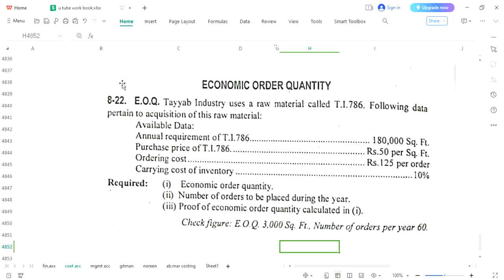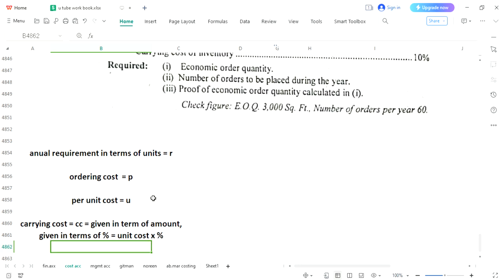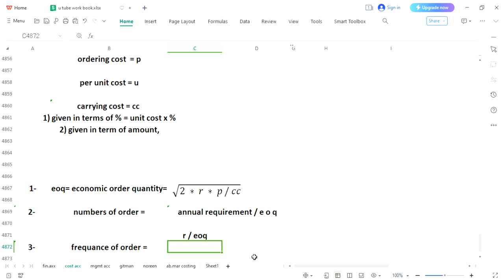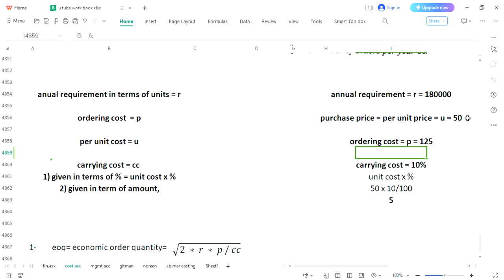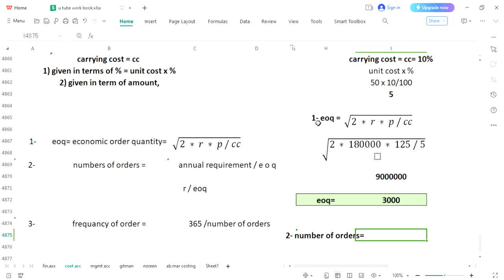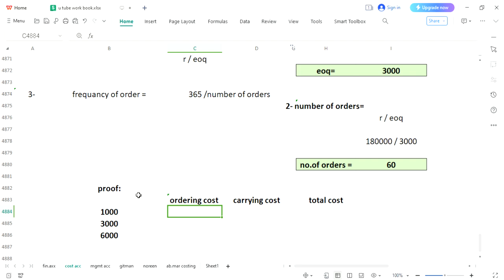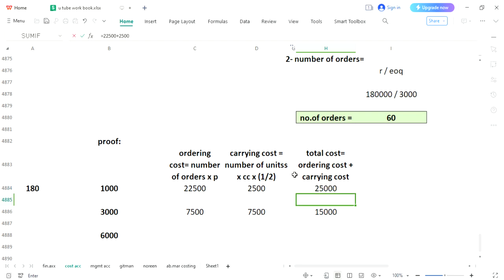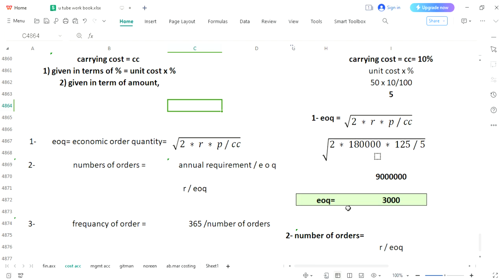e o q. Q.1(8-22)